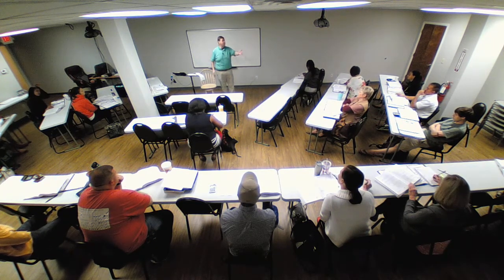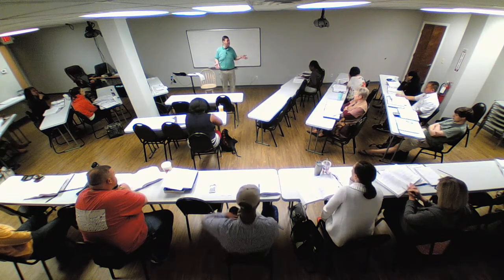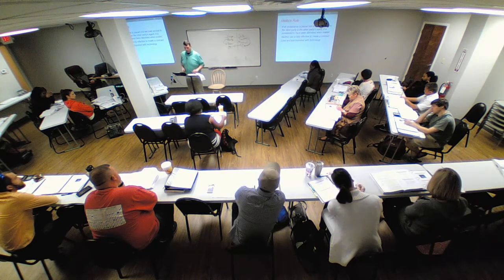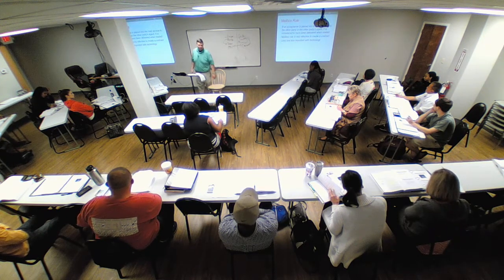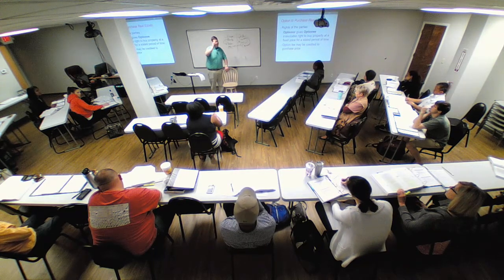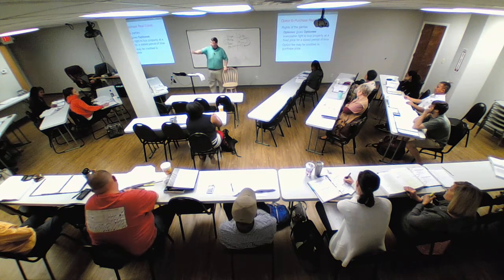North Carolina Real Estate Broker Prelicensing Chapter 10 Sales Contract Practices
Sales Contracts and Practices including the 2-T Due Diligence Contract from the NC Association of Realtors.  Chapter 10 from Dearborn's Modern Real Estate Practice in North Carolina.  Filmed 10/08/2017